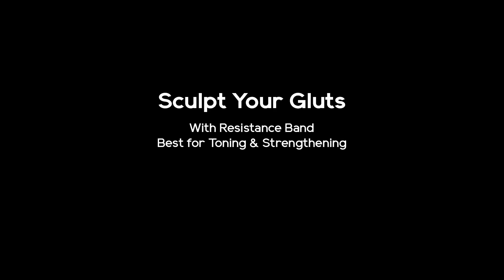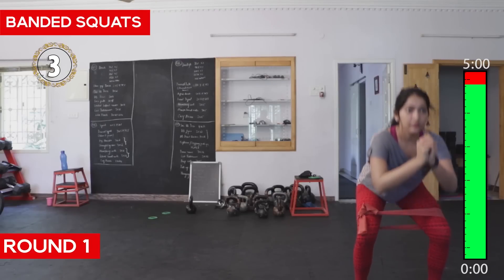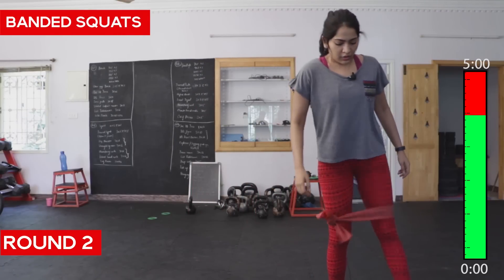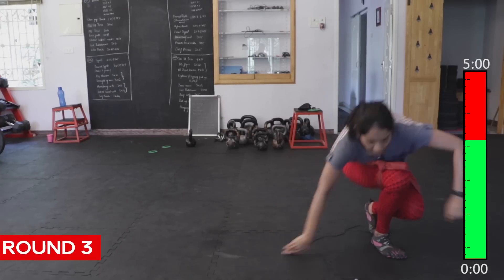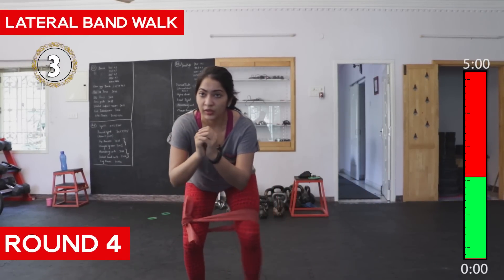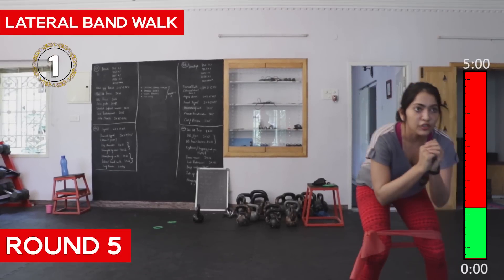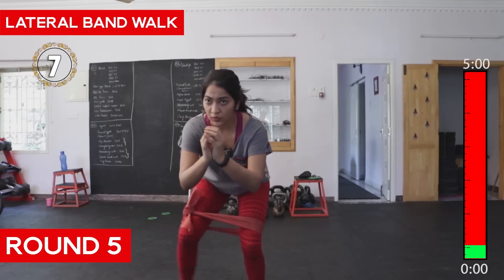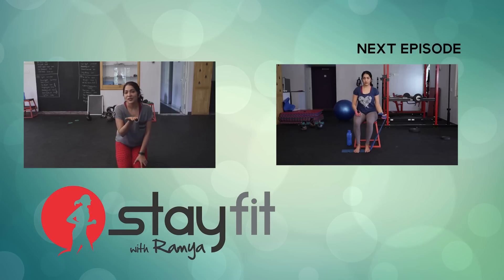Easy Workout To Sculpt & Tone Your Glutes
Grab your resistance band and do this crazy intense Glutes workout with me !
You don't need heavy weights to get in shape. Resistance bands improve strength and balance and if you don't have one, even ankle weights will do.
The bands will give you an extra push n if you are tight on time, on the go or short on space, this is the one for you!
Cheers
Ramya